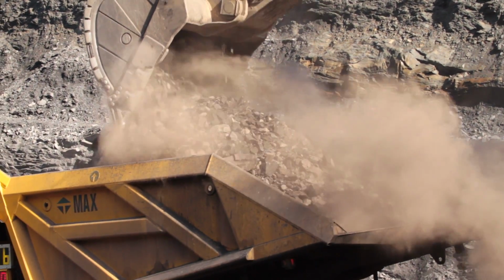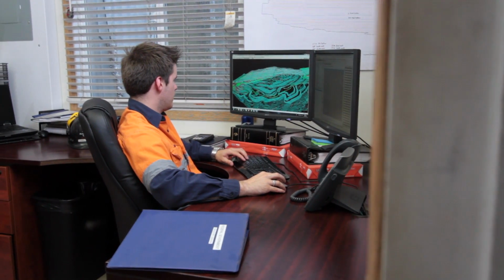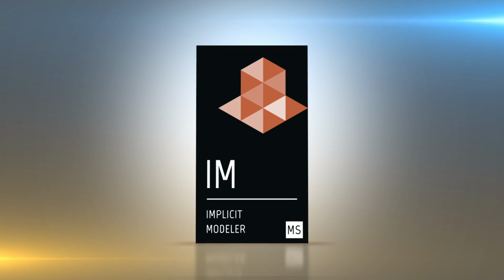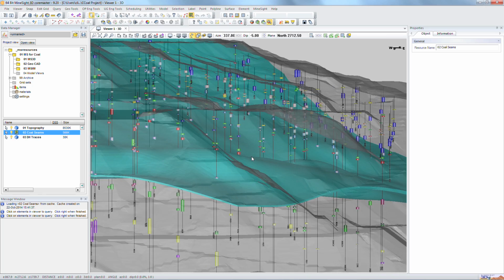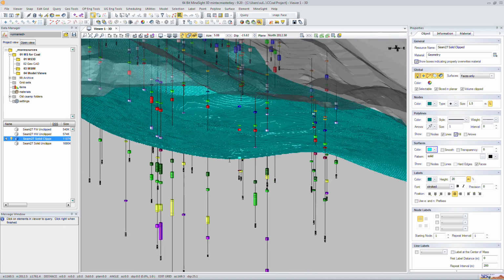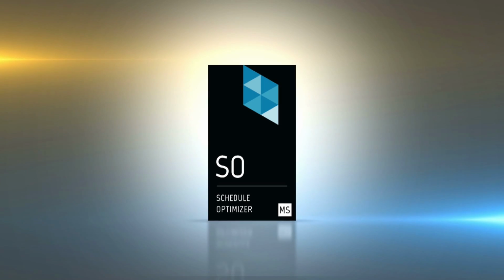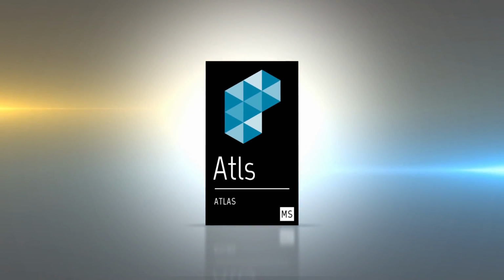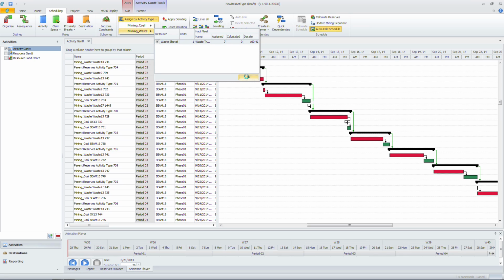MINESIGHT FOR COAL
Find out how MineSight is uniquely qualified to meet the challenges facing the coal industry.